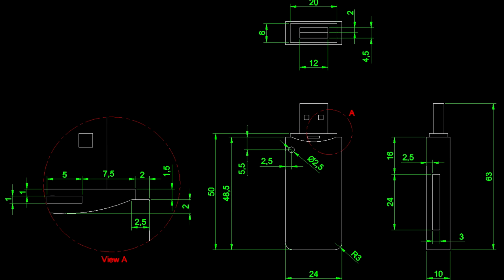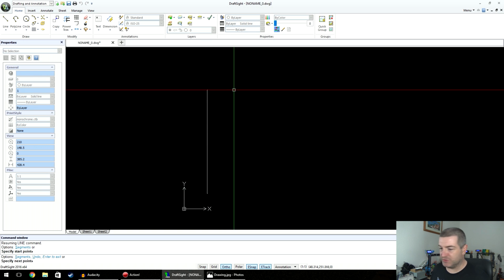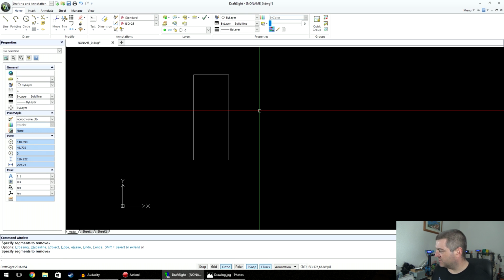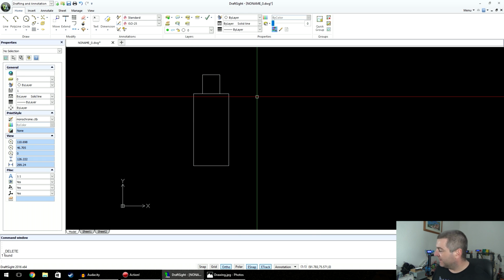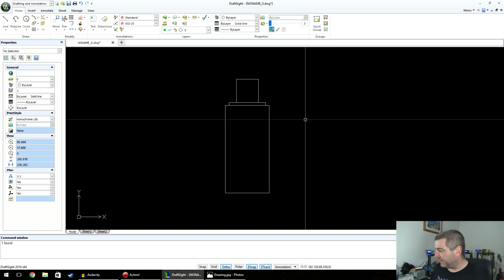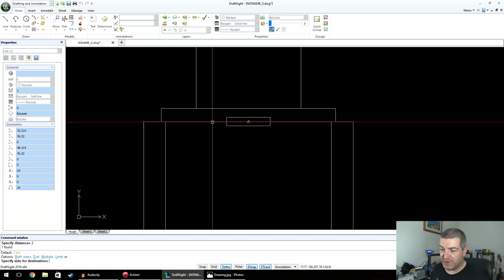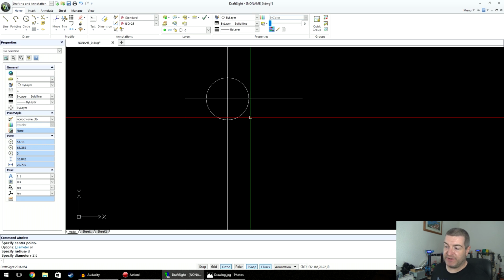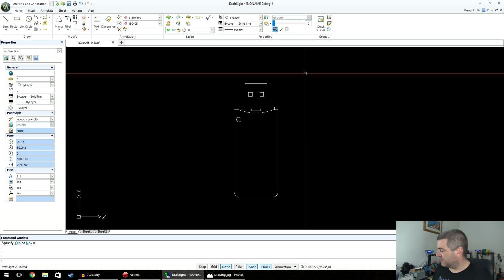Learn CAD part 4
Lets put our new 2D CAD skills to the test

The drawing image is here

STOP CHEATING, WATCH THE OTHER VIDEOS FIRST!